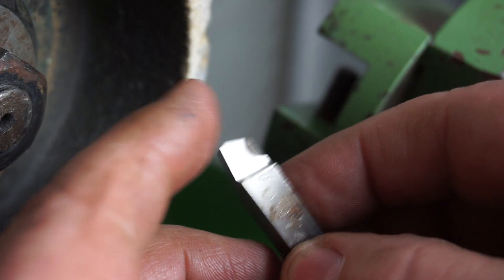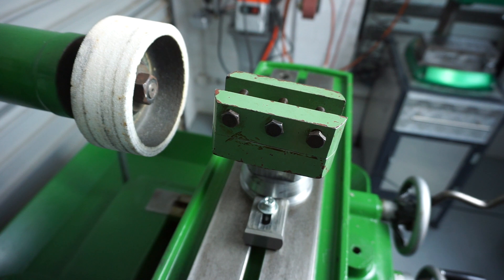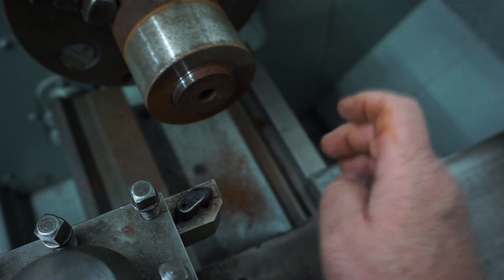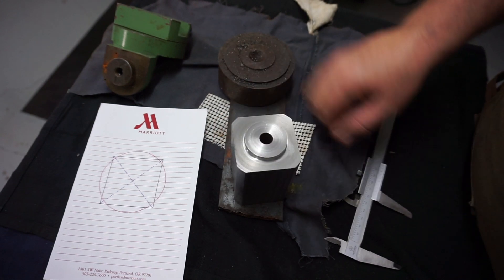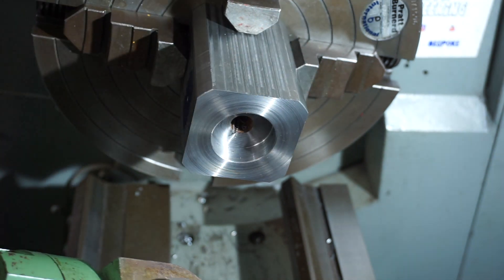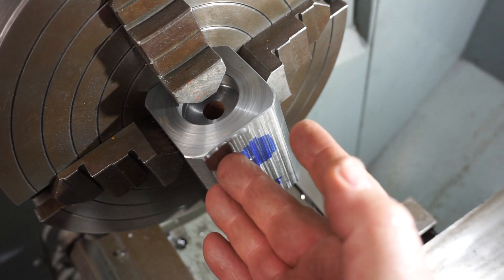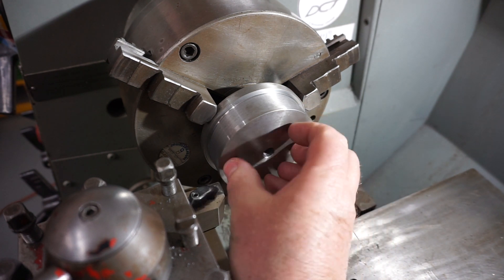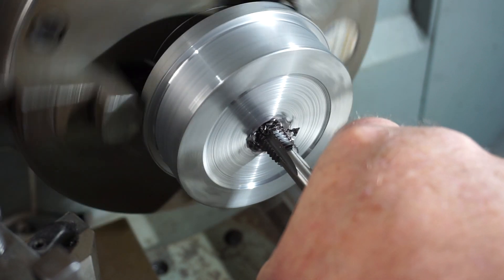Tool Post BUILD for Tool & Cutter Grinder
Manual turning on the Colchester Master 2500 lathe and manual milling on the Herless knee mill.  This video covers the entire build of my custom made tool post for my BM450A tool and cutter grinder.